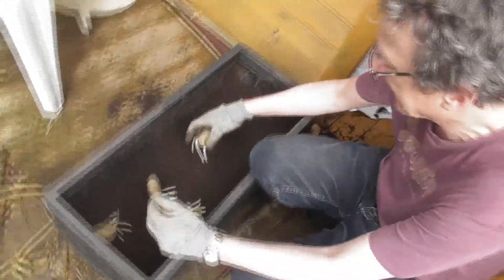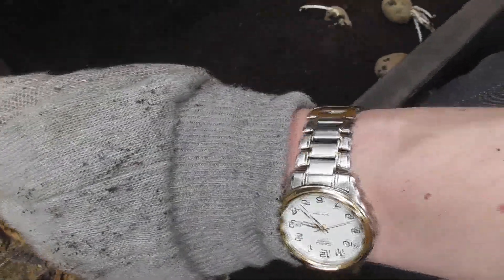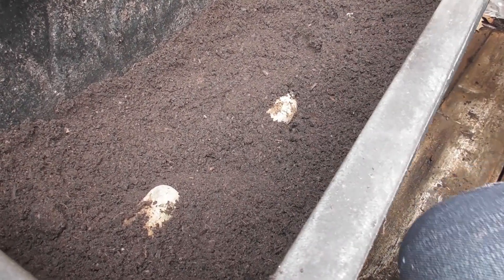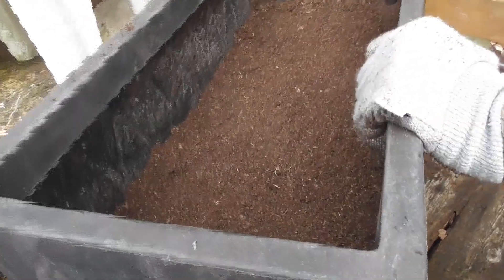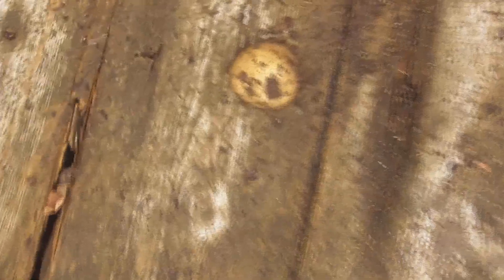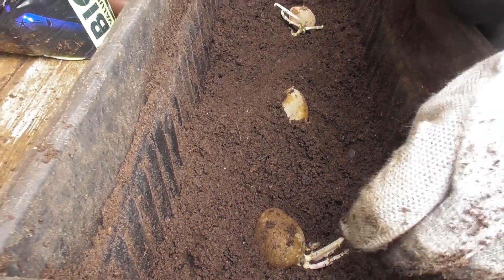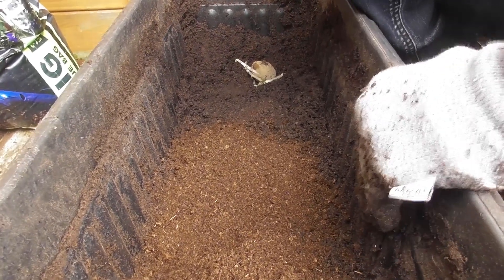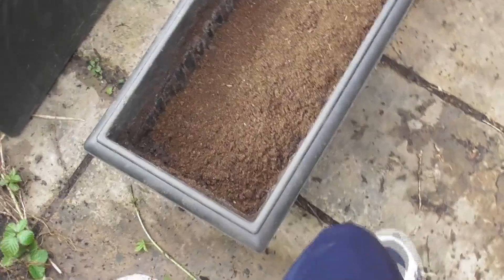Day 108 - 12/8/23 - Growing some AUTUMN Potatoes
It's rare you plant the same food twice in the same year and so late in the summer. These Autumn Potatoes are much smaller (and there's less of them here) than the Summer ones we have eaten. We got more Onions and Tomatoes out while I can confirm that Peppers are starting to appear as well...